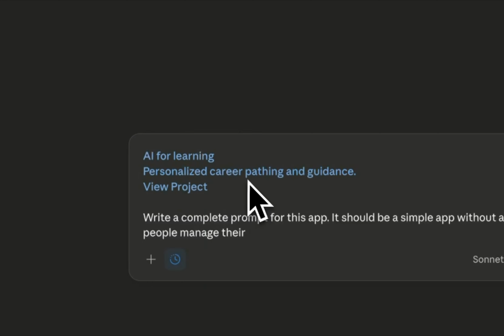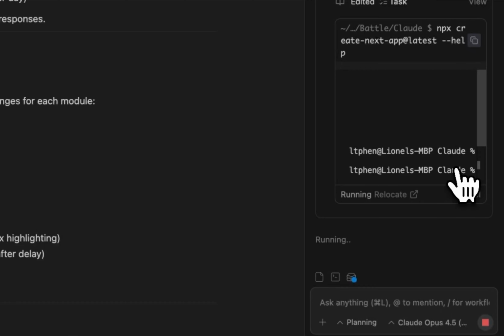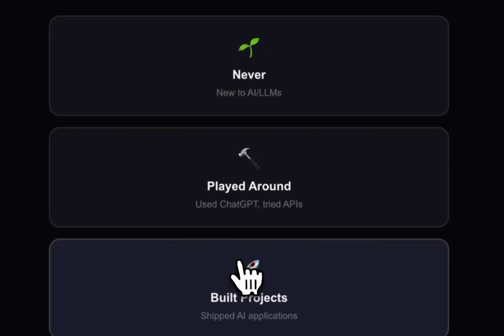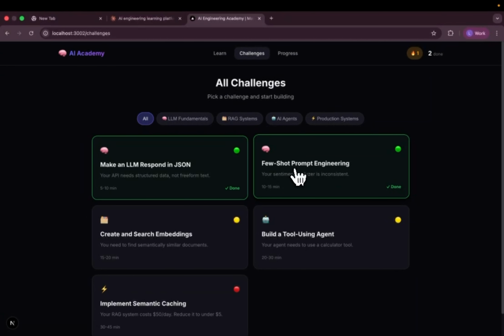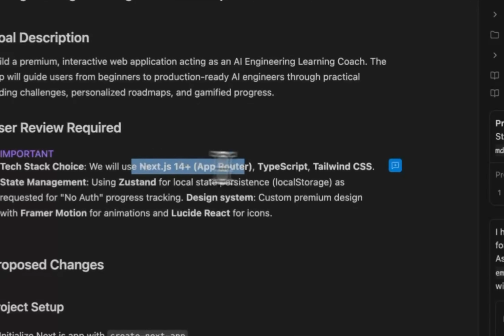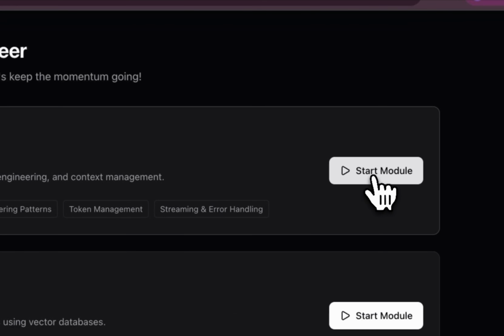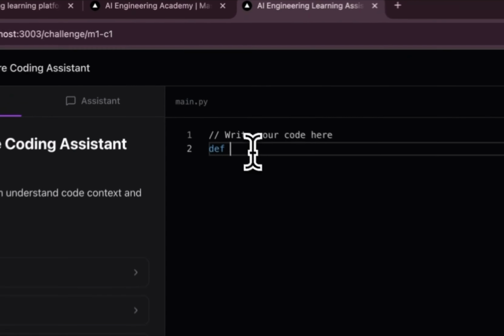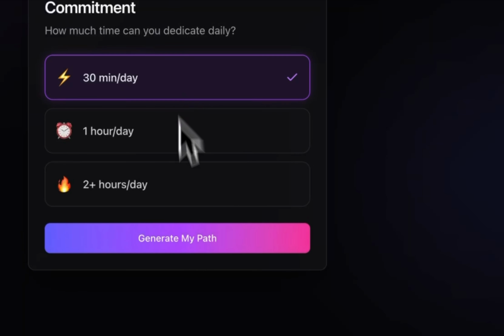Is Gemini 3 Pro 5 Really 10x Better? (vs. Claude. Coding Challenge)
We will make these two models build a learning platform. You will be surprised by the winner